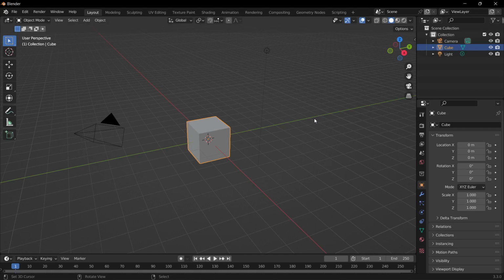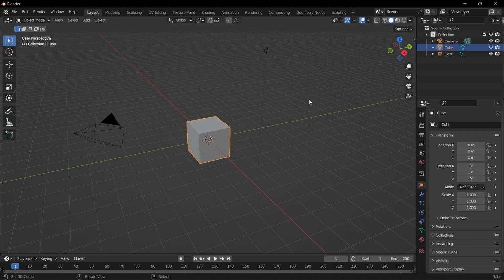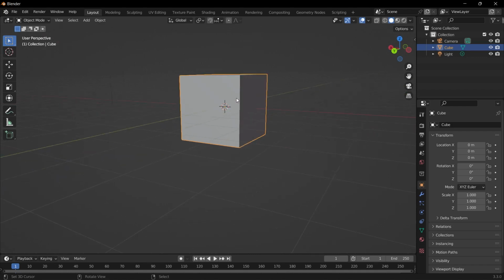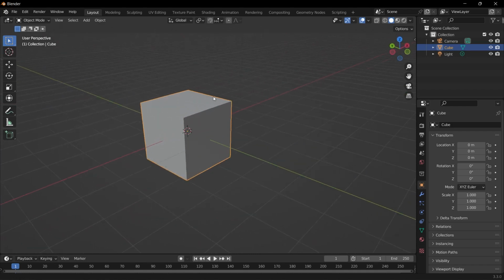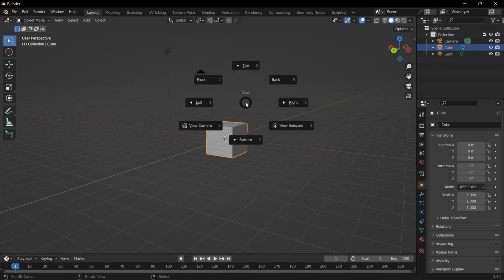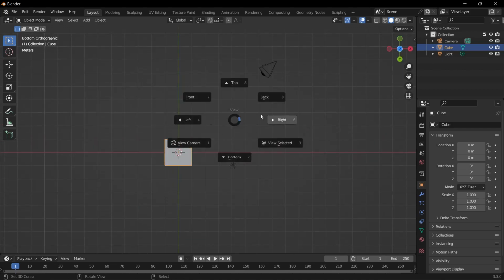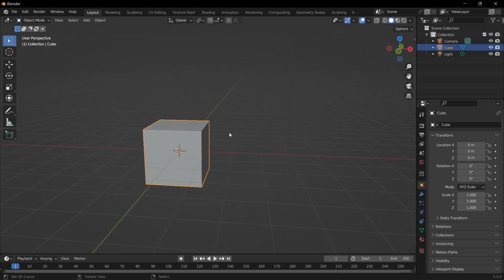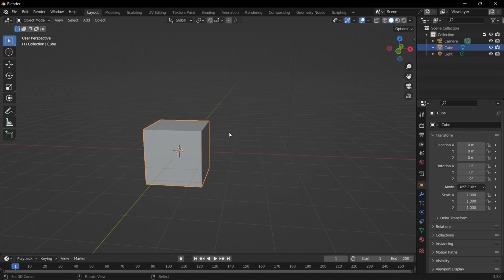Blender 3.3: Navigating in Blender (*FULL COURSE IN DESCRIPTION*)